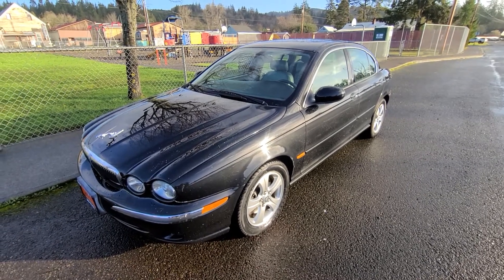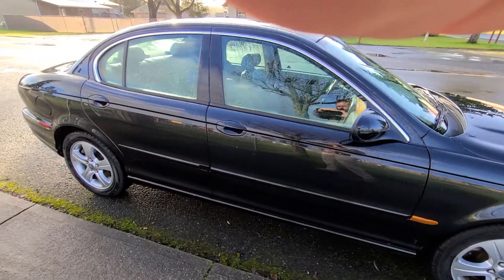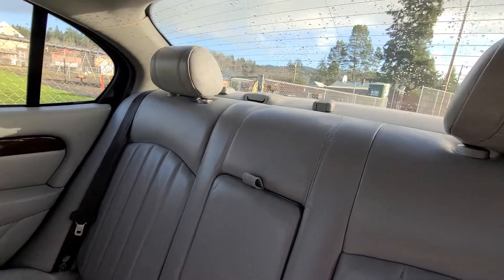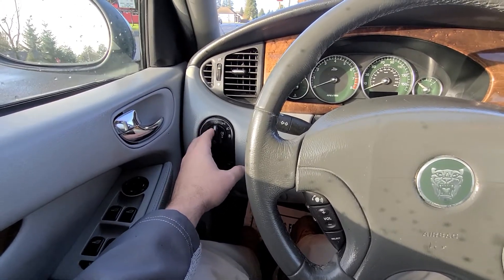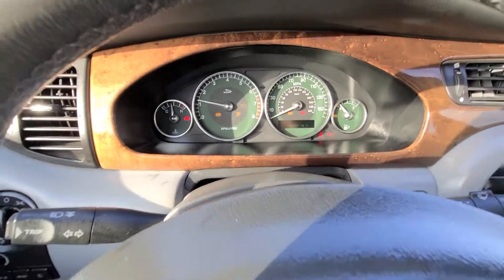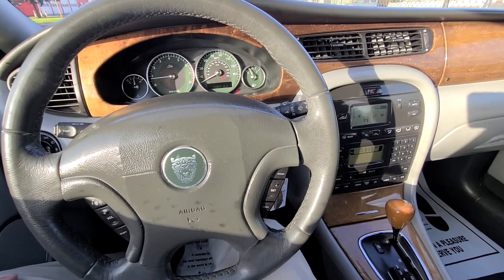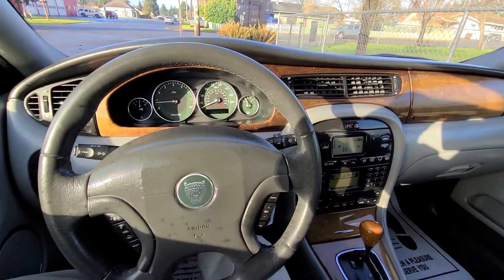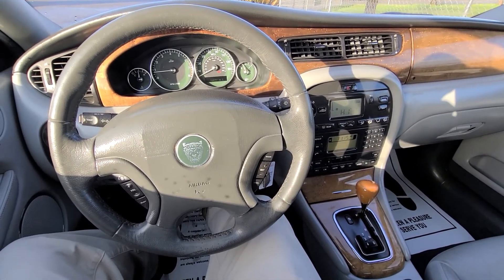Charity Donation Sold To The Highest Bidder 2002 Jaguar X-Type AWD 1/24/2021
Sold to the highest bidder charity donation All Wheel Drive 2002 Jaguar X-Type with LOW miles going through auction Sunday January 24th at 1pm. This Jaguar is one of the cleanest that I have ever seen from this generation. Tons of options and everything woks as it should. Car runs and drives well. You can bid at this auction in person or online! Physical preview available Tuesday Through Saturday 9am to 5pm EVERY week! Pre-Purchase Inspection available for this car. 506 E. Pine St Oakville Wa 98568. CTMUNLIMITEDAUCTION.COM